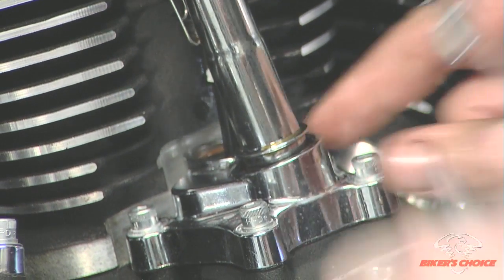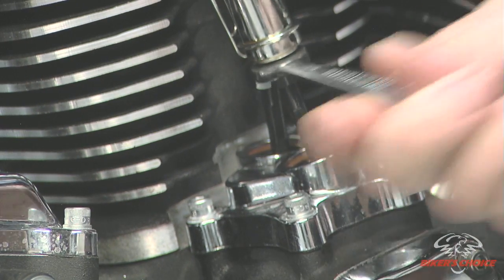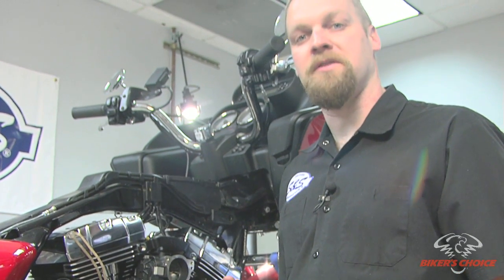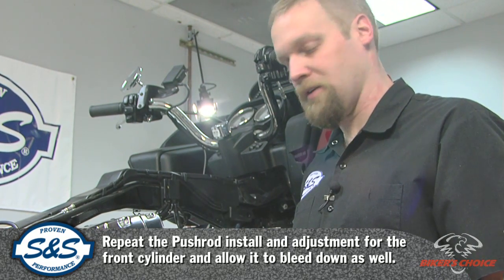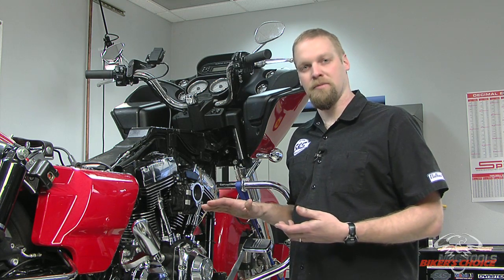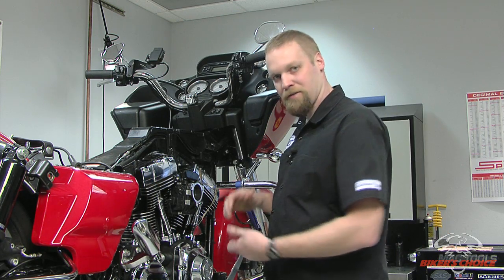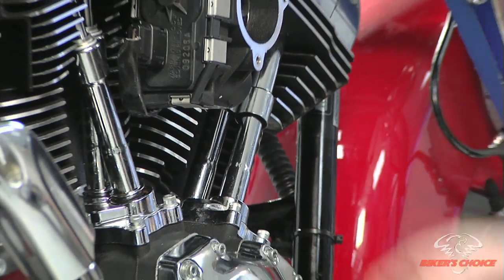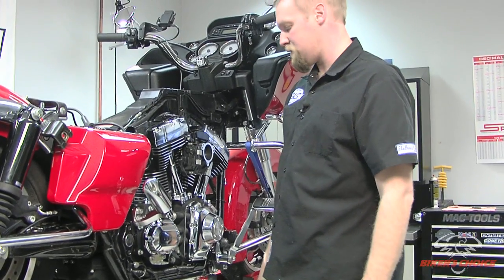BIKER'S CHOICE S&S Cycle: STEP 2, PT6 Performance Upgrade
S&S Cycle has been in the business of manufacturing high quality, high performance engine components for over 50 years. What started as a passion for speed, grew into the best known company name in the V-Twin high performance aftermarket. George Smith Sr. had to build his own parts to make his motorcycle faster. Now the company he founded manufactures the most prestigious line of "go fast" v-twin engine parts in the world. The company was started in the basement of his home in Blue Island, IL in 1958, and moved to Viola, WI in 1969. In 2004 an additional facility was opened in LaCrosse, WI.